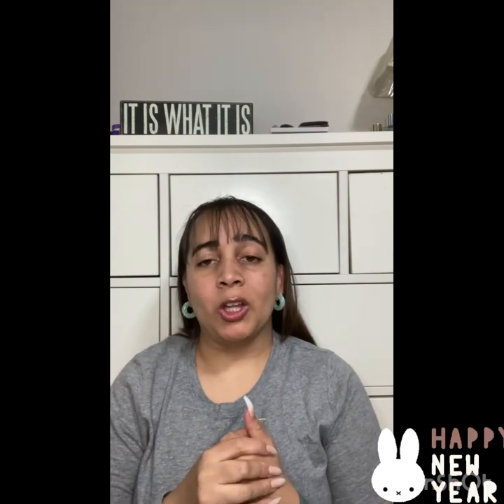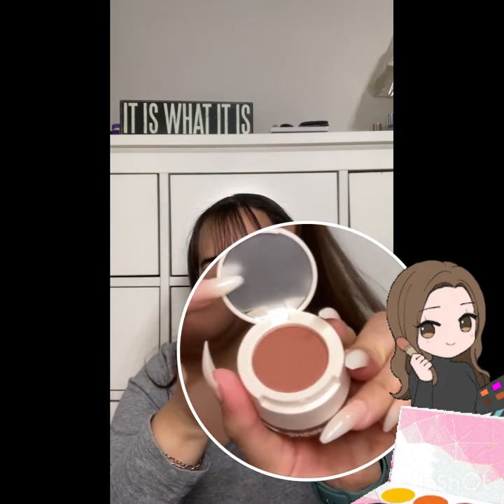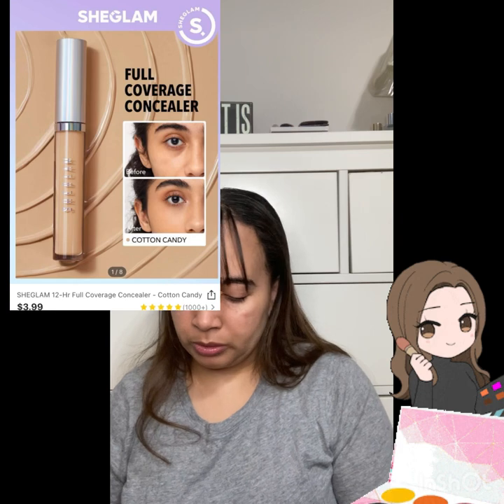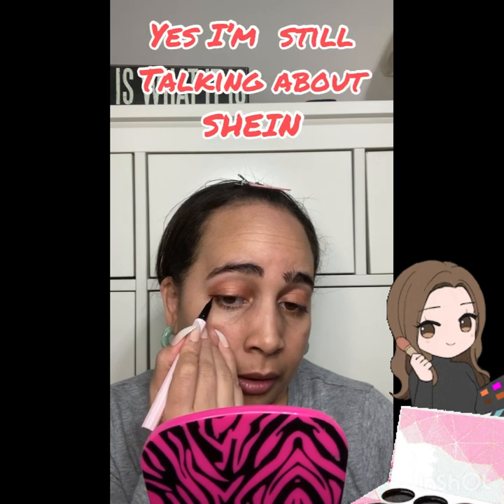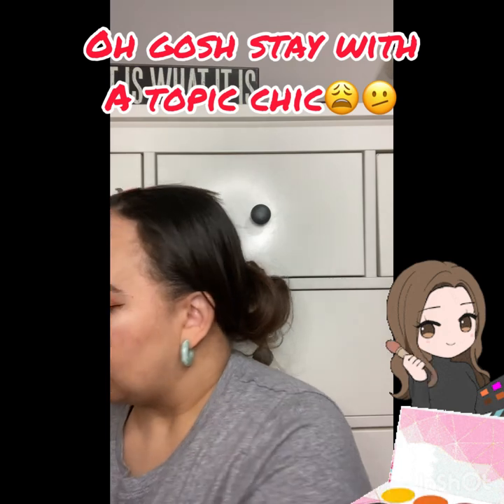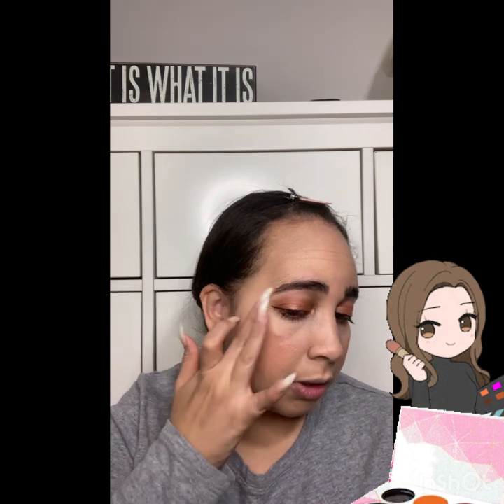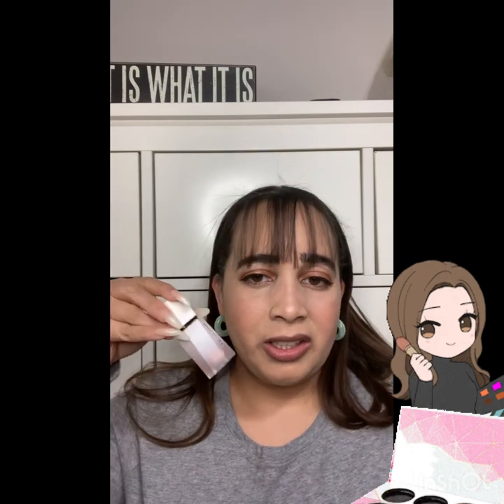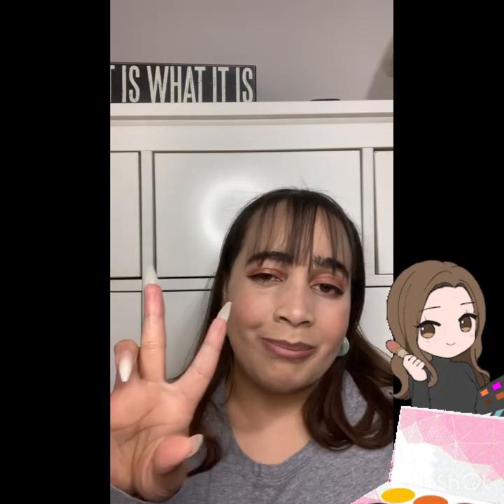SHEGLAM Makeup Haul/Try on W/life update (where I’ve been)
Hey Krisykatters, happy new year 🎊. We’ve moved into 2023 and there’s plenty to see on here in the coming weeks and months.